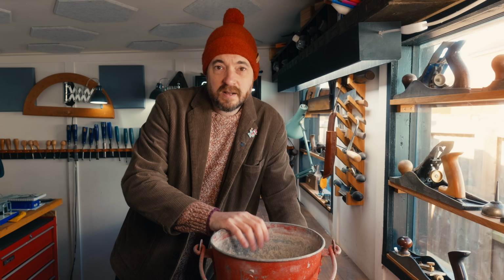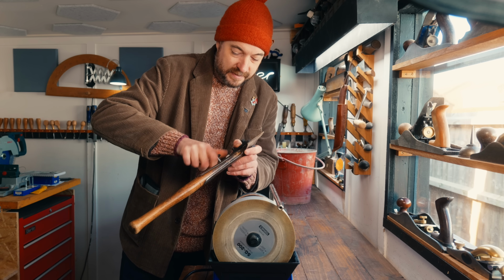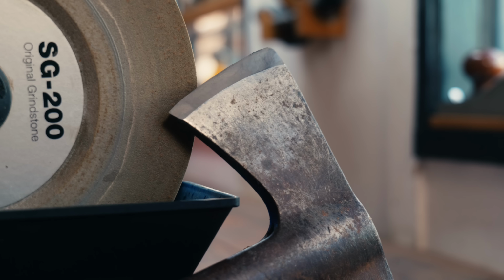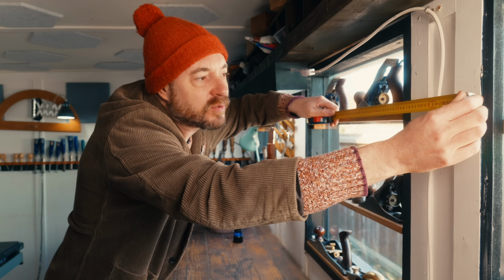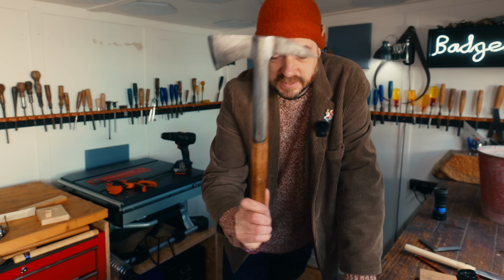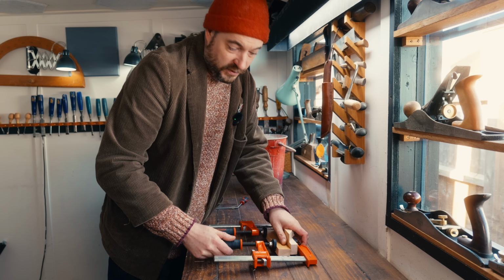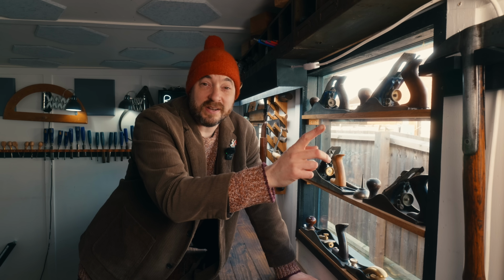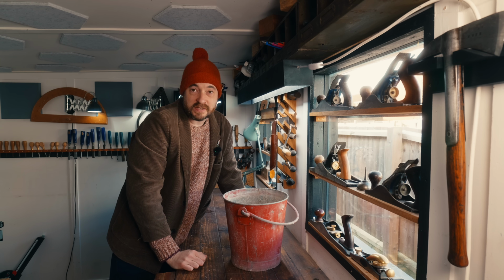I Got A WW2 Fire Axe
I got this fire axe a few years ago. About time I did something with it. I use my @TormekSharpening T4 to put a new edge on it.